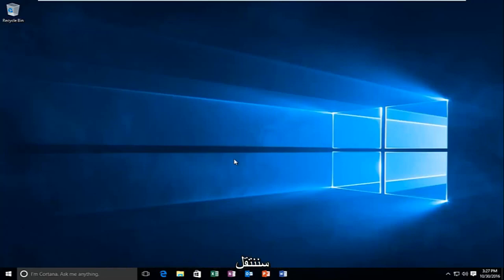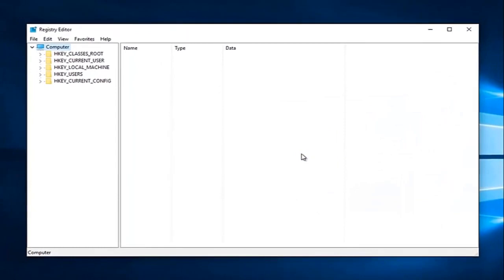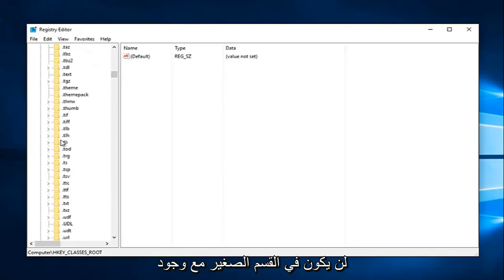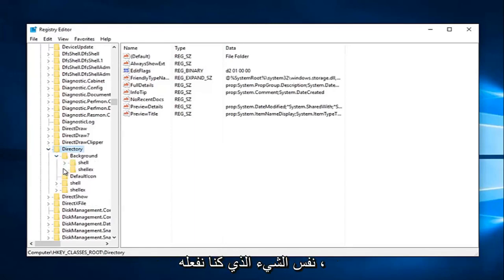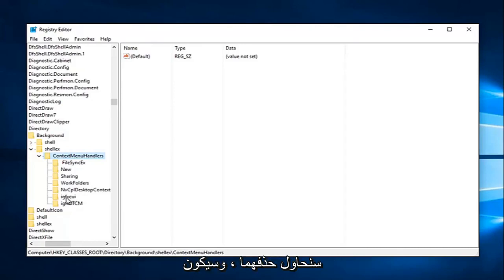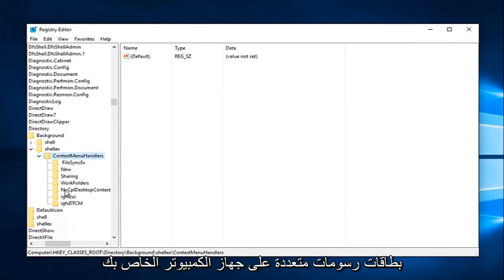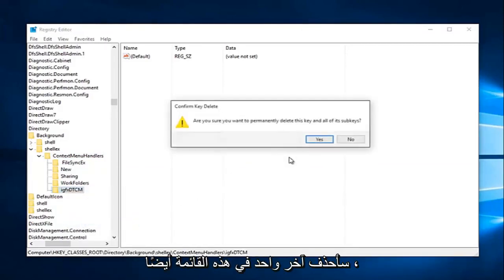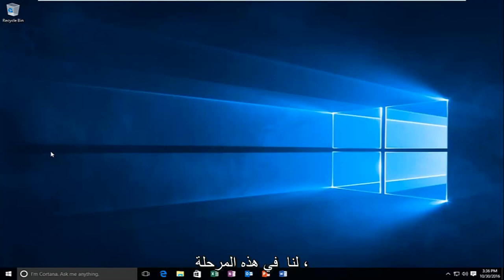إصلاح عدم عمل زر الماوس الأيمن في نظام التشغيل /11Windows 10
كيفية إصلاح النقر بزر الماوس الأيمن على سطح المكتب لا يعمل في نظام التشغيل Windows 10.

إذا كان النقر بزر الماوس الأيمن لا يعمل ، أو إذا كان الماوس يعمل ببطء أو لا يستجيب ، فهذا البرنامج التعليمي يناسبك. أيضا ، لإنشاء نسخة احتياطية كما هو مذكور في الفيديو: ملف / تصدير

زر الماوس الأيمن (أو النقر بزر الماوس الأيمن) غير مفهوم ونادرًا ما يستخدمه بعض الأشخاص ، ومع ذلك ، فهو أحد أكثر الأدوات قيمة على الكمبيوتر. يوفر وظائف إضافية للماوس. الغرض الأساسي من زر الفأرة الأيمن هو توفير معلومات حول ما تنقر عليه. غالبًا ما يتم استخدامه لفتح القوائم السياقية ، وهي قوائم منبثقة يمكن أن تتغير بناءً على المكان الذي تنقر فيه. إذا كان زر الماوس الأيسر يتفاعل مباشرة مع كائن ما ، فغالبًا ما يسمح لك زر الماوس الأيمن بالتفاعل بشكل غير مباشر. يوفر النقر بزر الماوس الأيمن فوق الملف قائمة بالعمليات على الملف ، أو القدرة على عرض خصائصه. يتيح لك النقر بزر الماوس الأيمن على خلفية سطح المكتب تعديل سطح المكتب وما إلى ذلك.

المشكلات التي تم تناولها في هذا البرنامج التعليمي:
windows 10 انقر بزر الماوس الأيمن لا يعمل على سطح المكتب
انقر فوق اليسار واليمين لا يعمل windows 10
انقر بزر الماوس الأيمن لا يعمل بالماوس
انقر بزر الماوس الأيمن فوق لا يعمل windows 10
انقر بزر الماوس الأيمن جديد لا يعمل
انقر بزر الماوس الأيمن لا يعمل على Windows 10 على سطح المكتب
انقر بزر الماوس الأيمن لا يعمل على قائمة ابدأ windows 10
انقر بزر الماوس الأيمن لا يعمل بشكل صحيح windows 10
النقر بزر الماوس الأيمن لا يعمل بشكل صحيح
انقر بزر الماوس الأيمن لا يعمل بشكل صحيح
انقر بزر الماوس الأيمن فوق التحديث لا يعمل